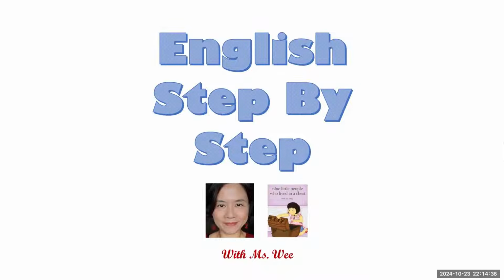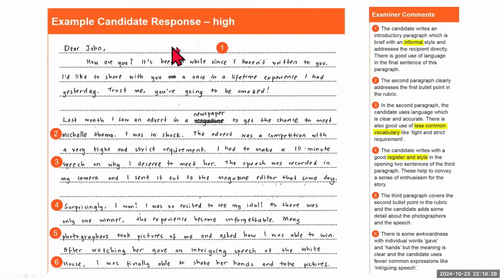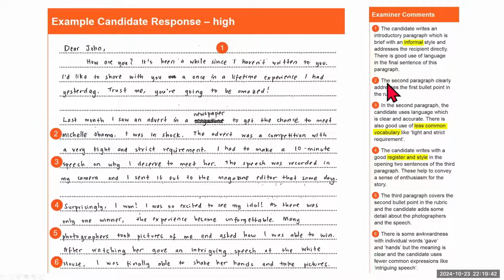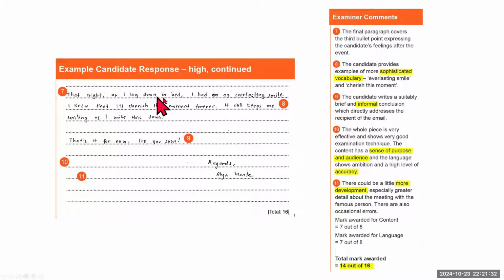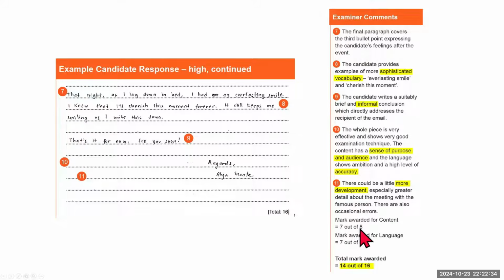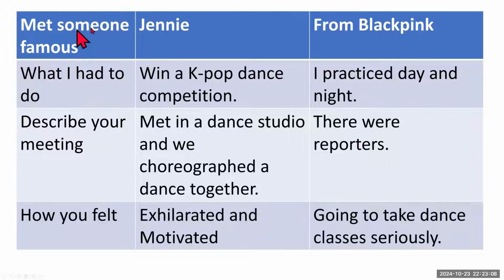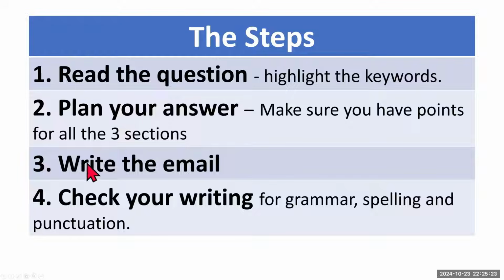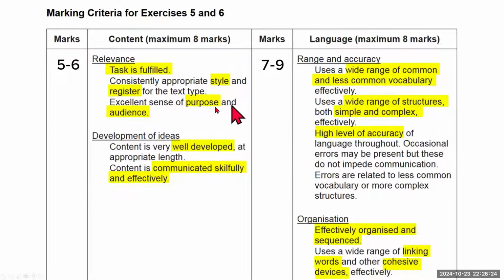How to Write Emails for IGCSE ESL (Mastering Email Writing)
Learn how to write clear, concise, and effective emails for your IGCSE ESL exam! In this video, we’ll guide you through the key components of a well-structured email. Perfect for IGCSE ESL students looking to improve their writing skills and boost their exam scores!